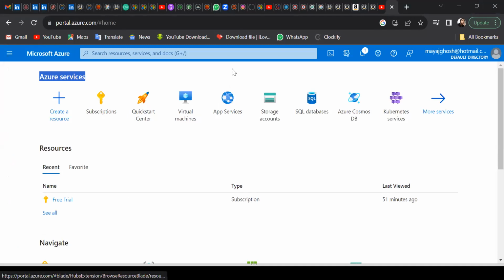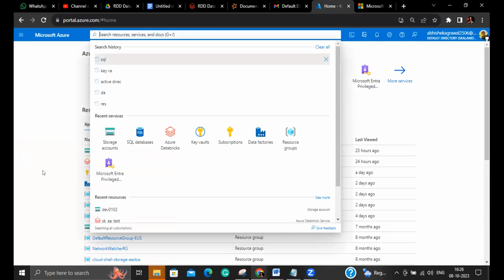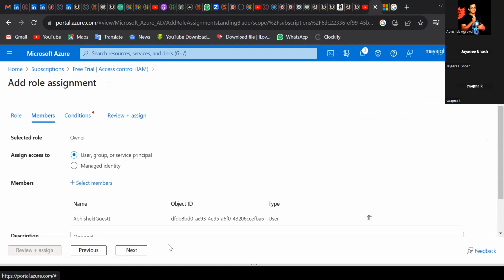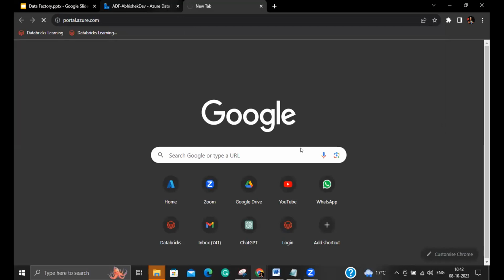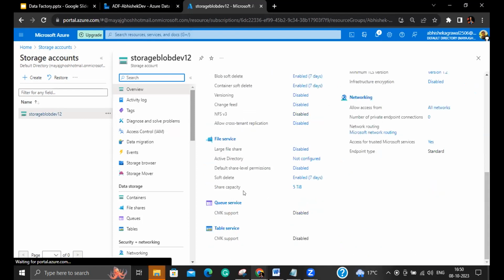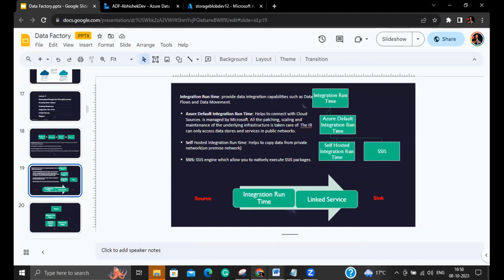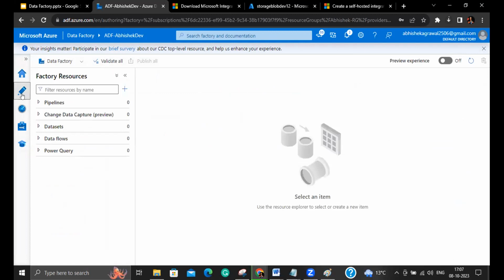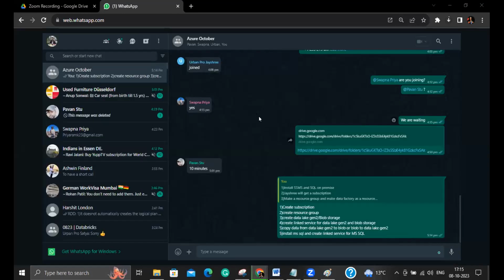1023 | Azure Class 2 | Linked Service and Integration Runtime